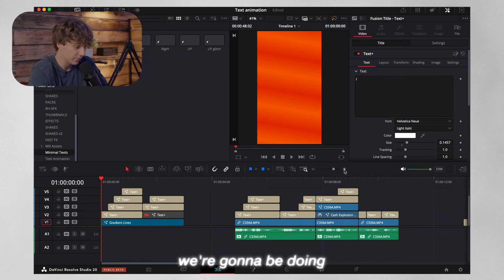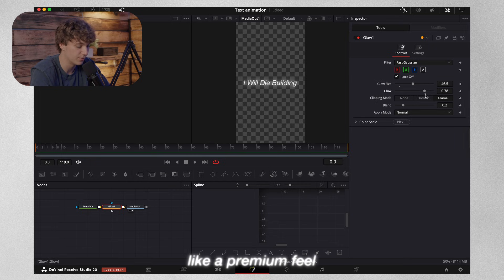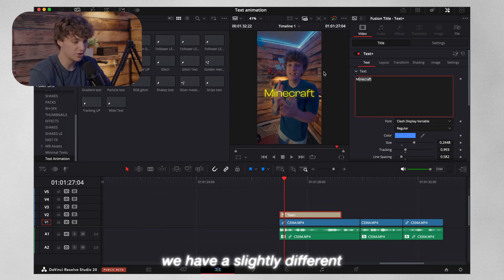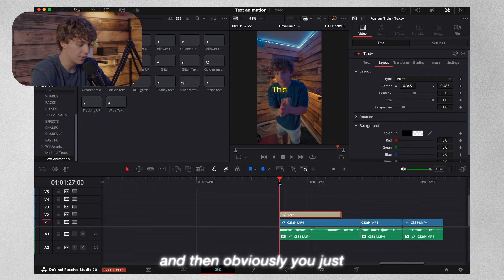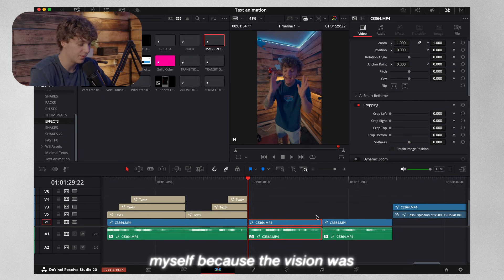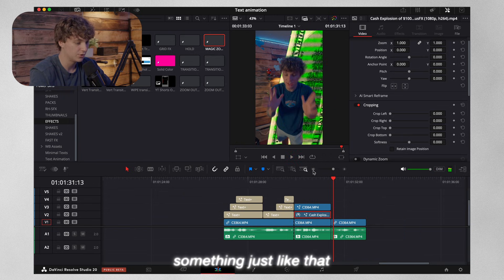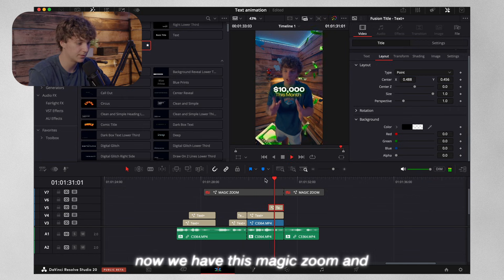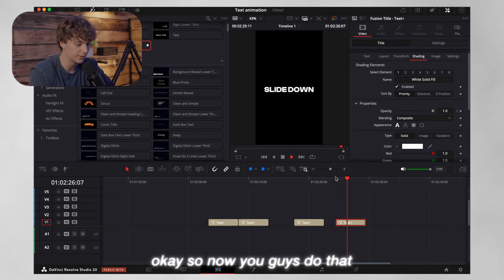Animate TEXT Like a Pro in DaVinci Resolve!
🚨July FLASH SALE 🚨👇(Ends soon)

Thank you all, God bless 🙏🏼

Thumb Credit: @zanehoyer

Comment " ANIMATE " Or have 10 years of bad luck 😳